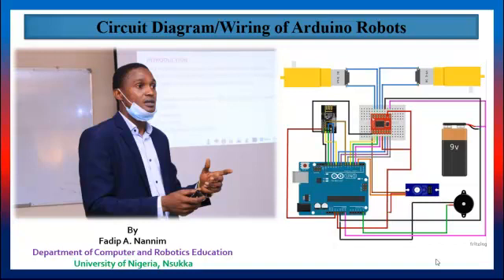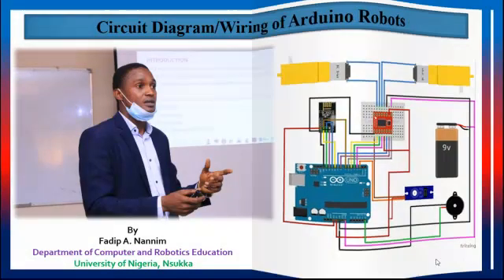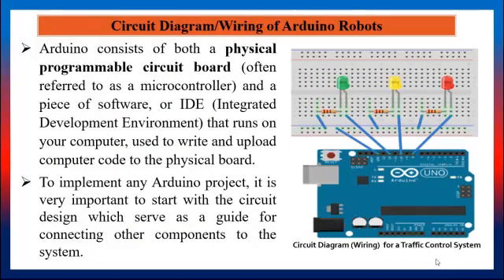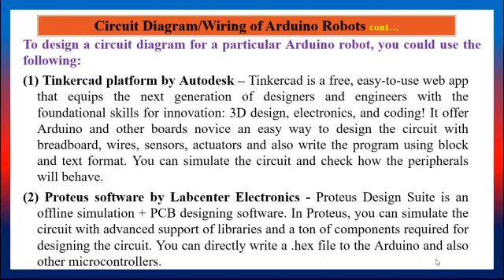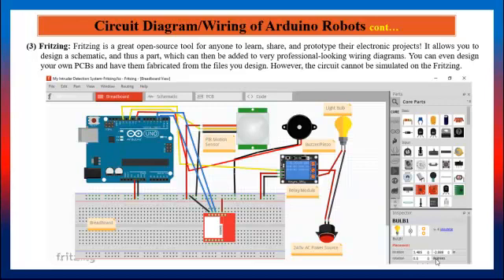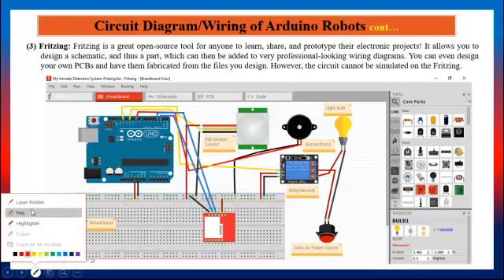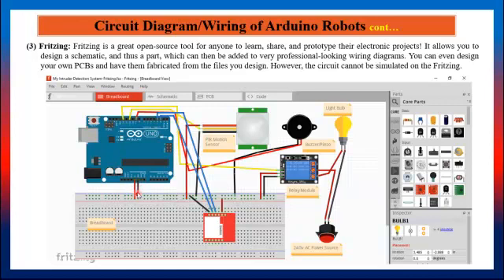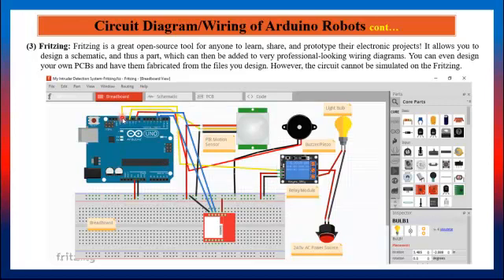Circuit Wiring of Arduino Robots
Circuit diagram/wiring of Arduino robots using the Fritzing tool